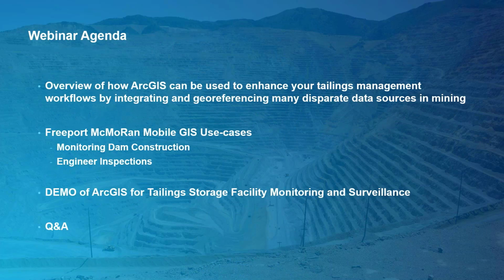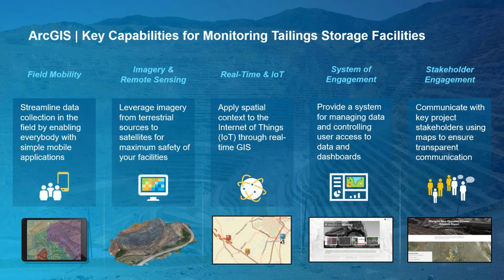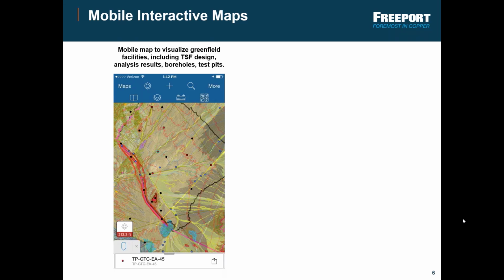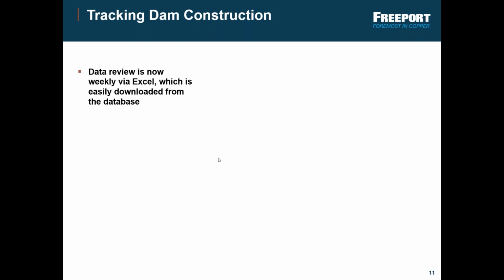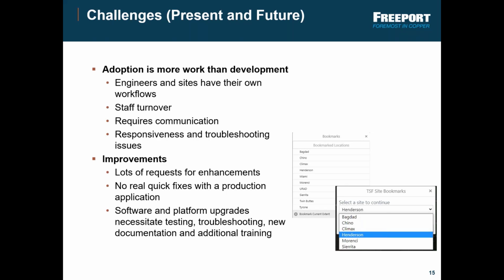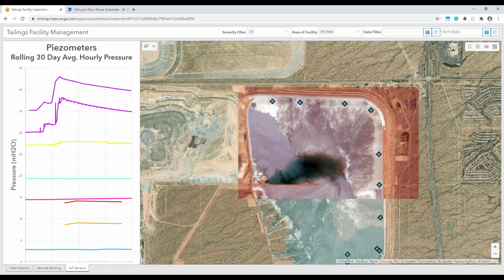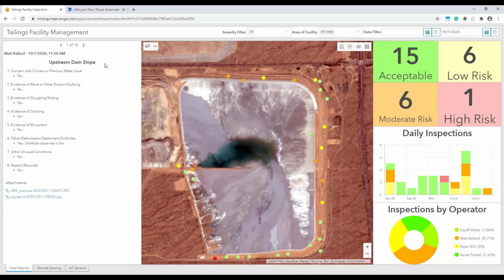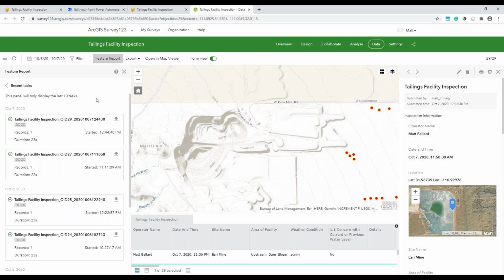Geospatial Strategies for Tailings Storage Facility Management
See how ArcGIS can be used to enhance mining tailings management workflows by integrating and georeferencing many disparate data sources.